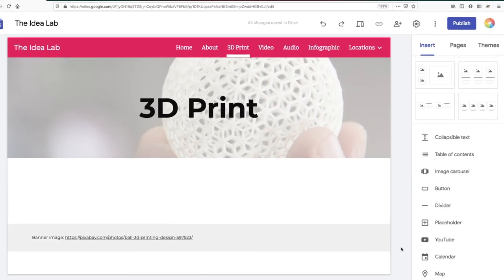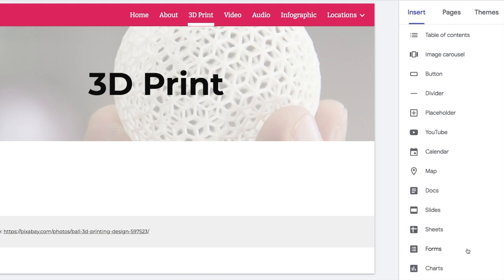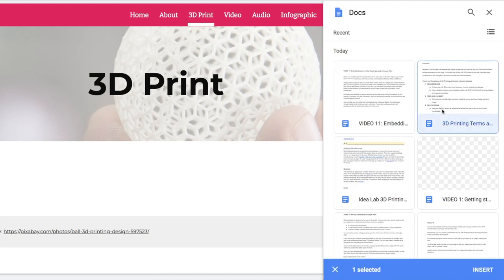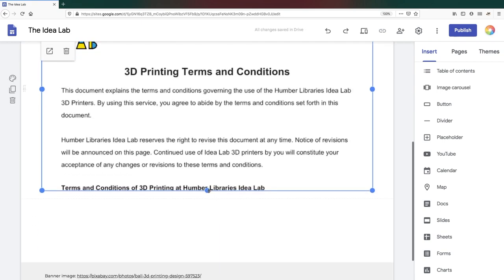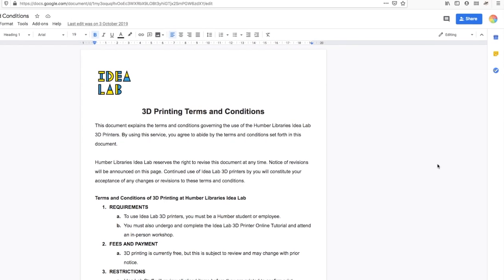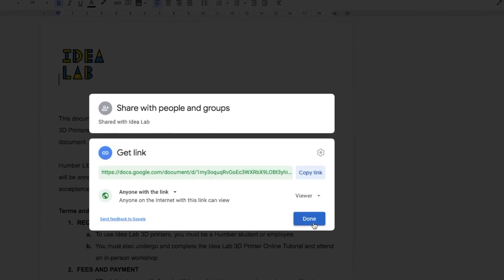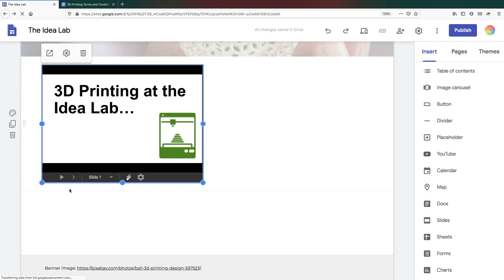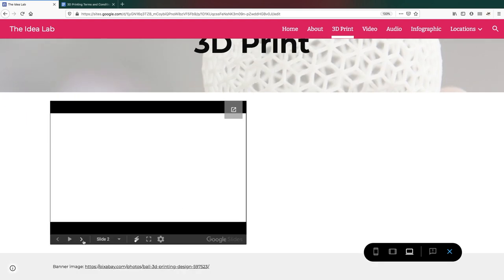Embedding items from the Google App Suite in Google Sites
This short video shows you how to embed items from the Google App Suite (Docs, Forms, Slides, etc.)to a web page in Google Sites.